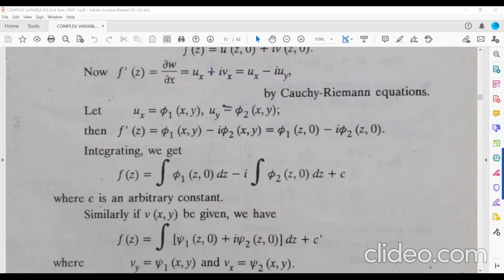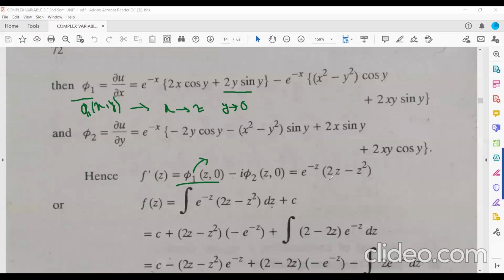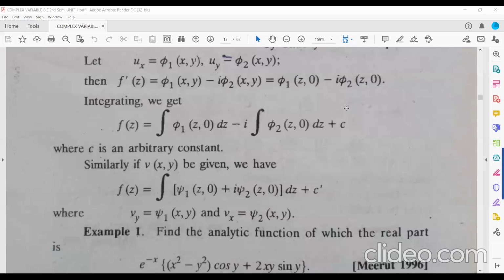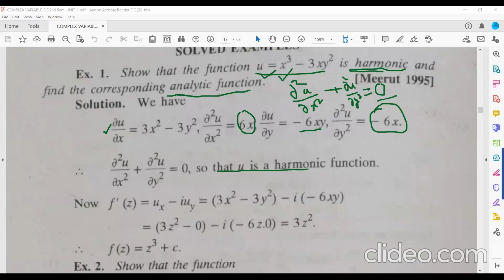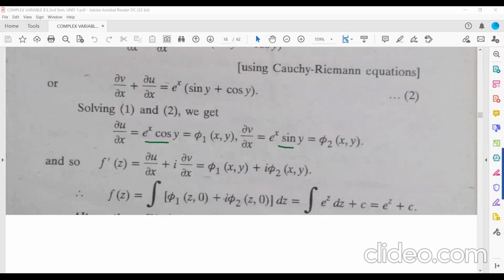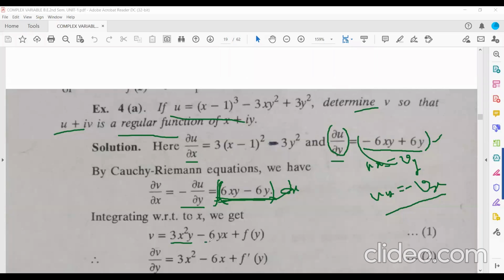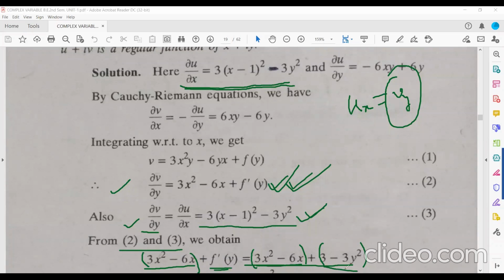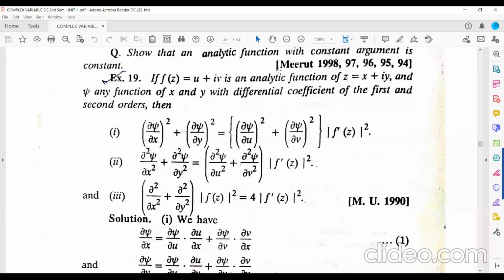Complex No. Lecture-3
Formation of analytic function by using M-T Method